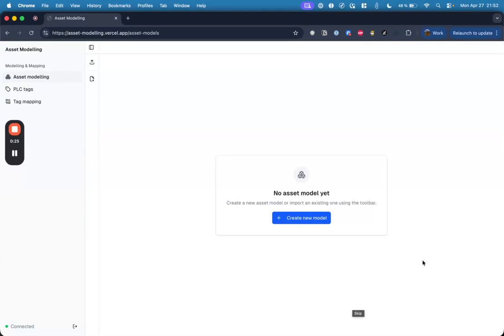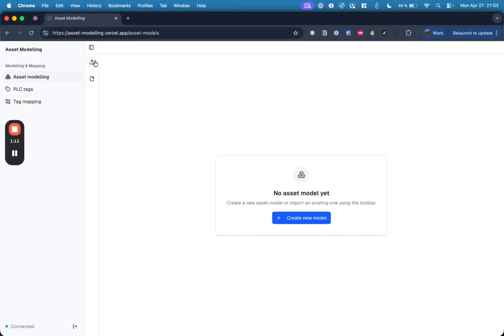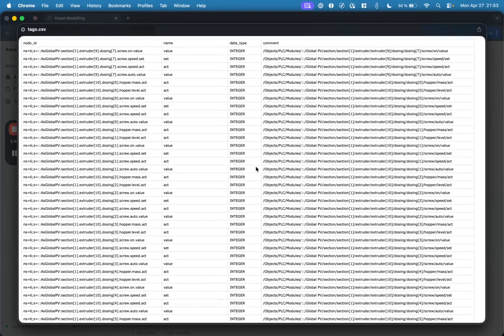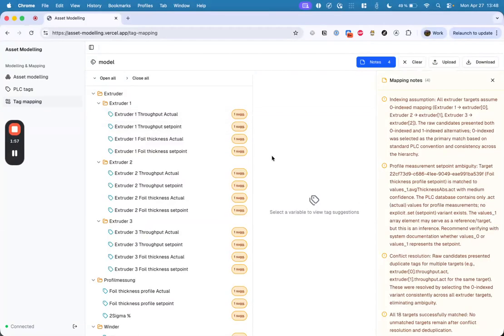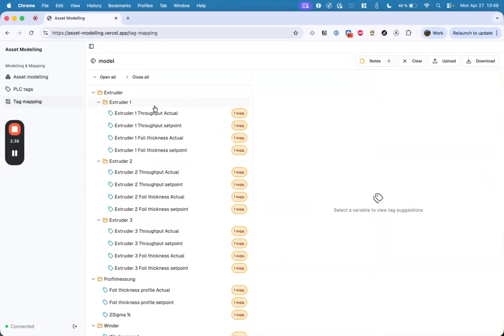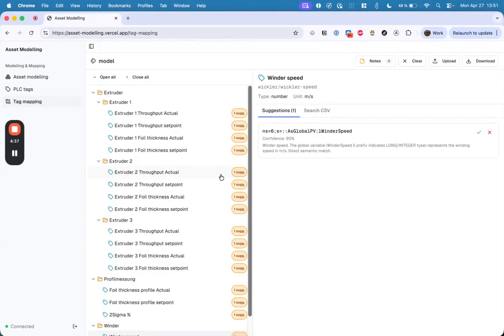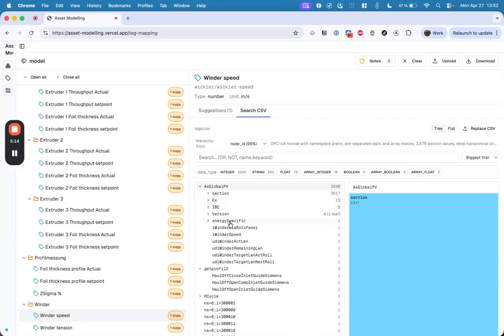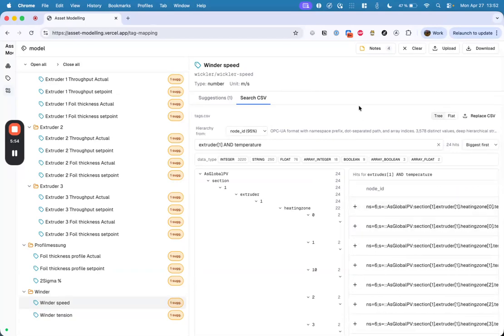AI Tag Mapping Agent — From Raw PLC Tag List to Mapped Parameters in Minutes | ENLYZE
See how the ENLYZE AI Tag Mapping Agent automatically maps a raw
PLC tag list to the process parameters you actually need — without
manual search, without OT expertise.

In this demo, Deniz uploads an asset model for a three-extruder
setup (throughput, layer thickness, actual values and setpoints),
then uploads a CSV of all available PLC tags. The AI agent analyses
the full tag list and identifies the best candidate for each
parameter in the model — in minutes.

The result: a structured, named mapping ready to feed into your
connectivity solution.